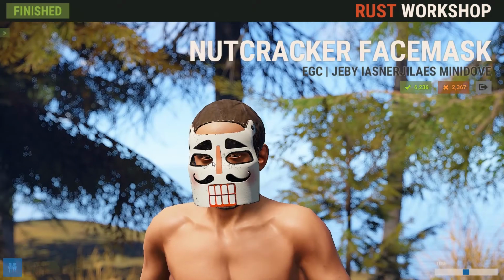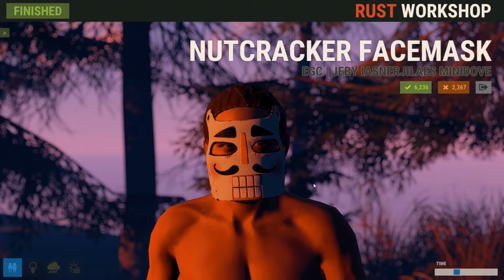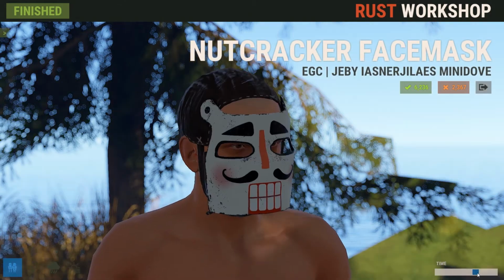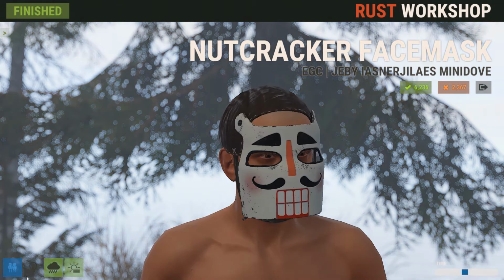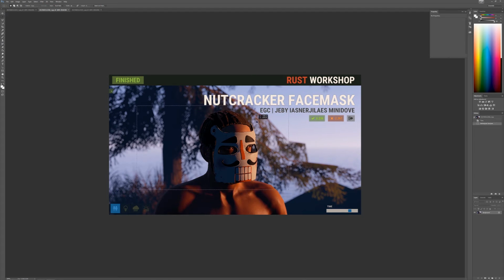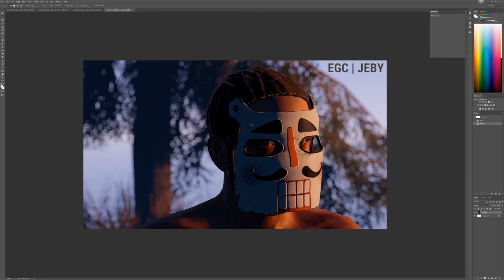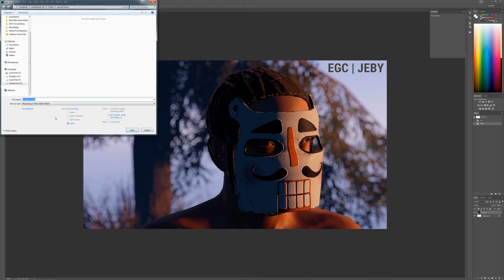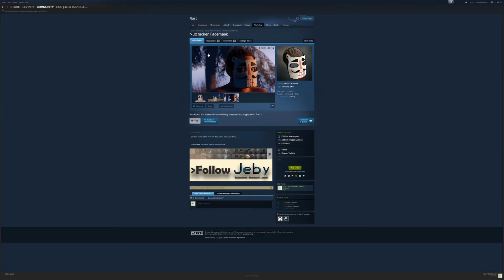New Rust Skinning Tutorial 4: Submitting Your Skin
Someone told me to post this. Decent tutorial coming some time soon.